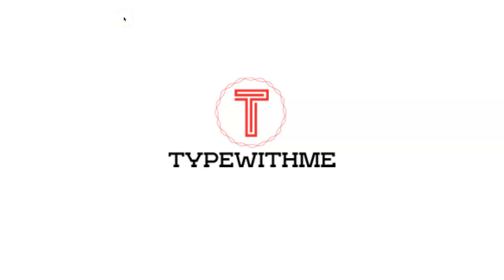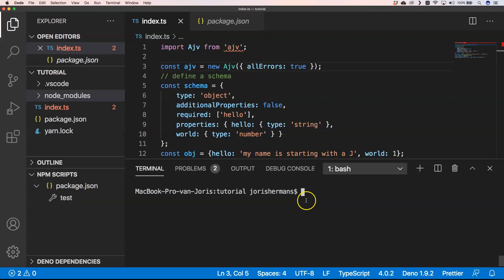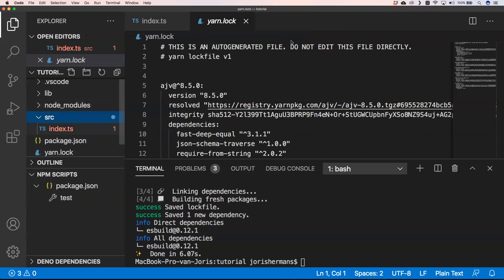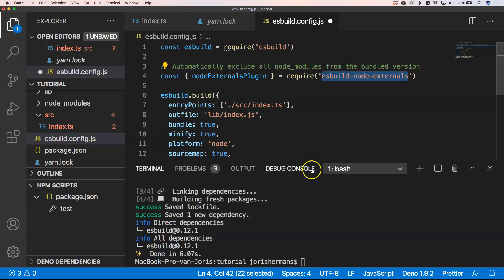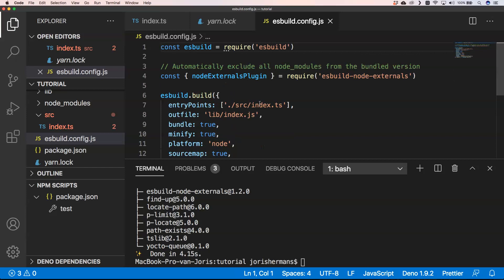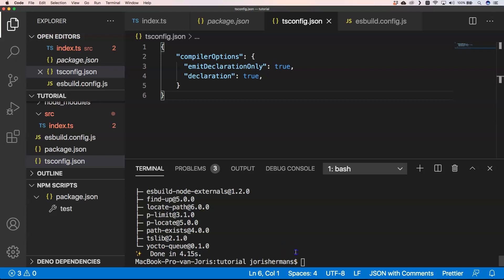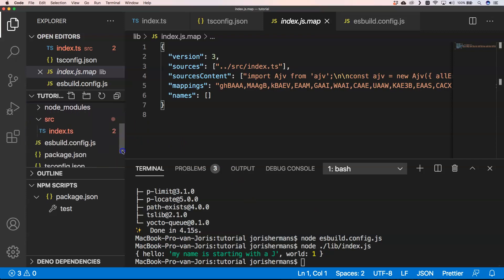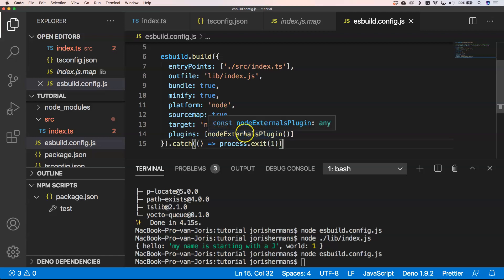esbuild for typescript projects in node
Esbuild for typescript projects in node will help you to setup a project with the bundler esbuild. Esbuild is a very fast bundler so for large typescript projects this can be an advantage. Throw away webpack or rollup and use esbuild instead is the message.